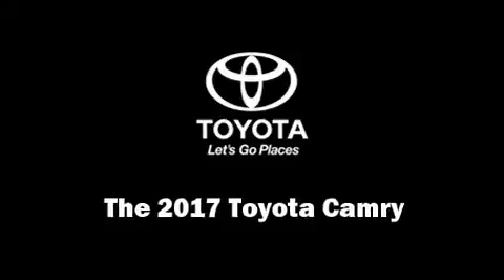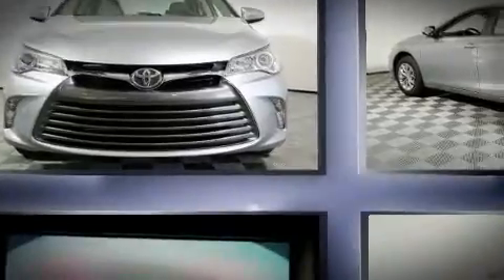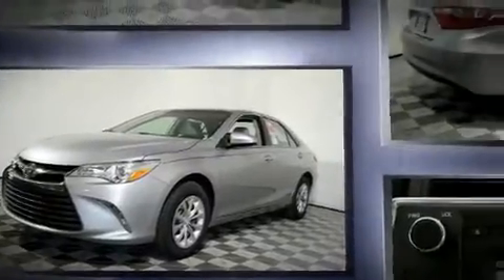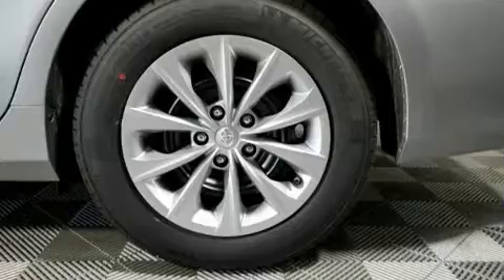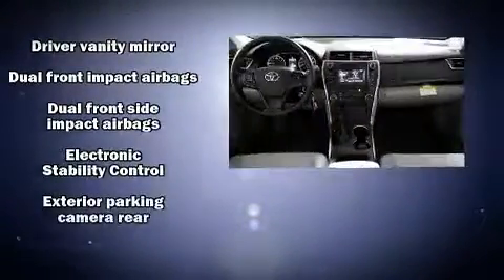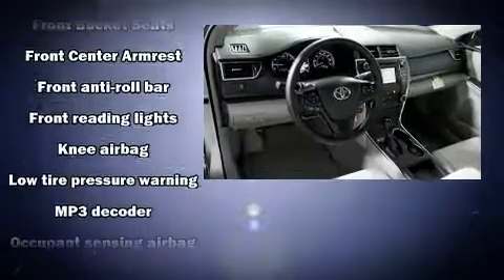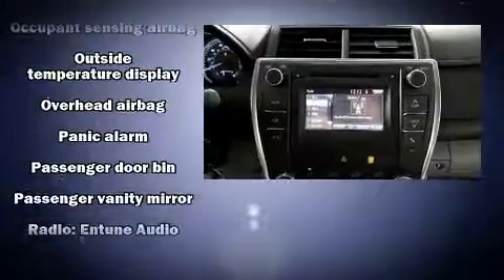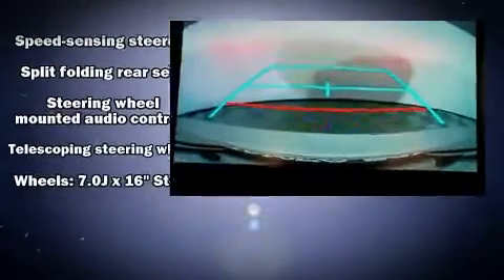2017 Toyota Camry LE in Tampa, FL 33612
1101 E. Fletcher Ave.

Treat yourself to a test drive in the 2017 Toyota Camry. This 4 door, 5 passenger sedan will allow you to take command of the road with confidence! It features an automatic transmission, front-wheel drive, and a 2.5 liter 4 cylinder engine. Toyota prioritized comfort and style by including: variably intermittent wipers, air conditioning, tilt and telescoping steering wheel, heated door mirrors, remote keyless entry, an overhead console, and power windows. Audio features include a CD player with MP3 capability, and 6 well positioned speakers. Toyota also prioritized safety and security by including: traction control, brake assist, a panic alarm, and 4 wheel disc brakes with ABS. Comprehensive safety includes row curtain airbags and stability control. We pride ourselves on providing excellent customer service. Please don't hesitate to give us a call.